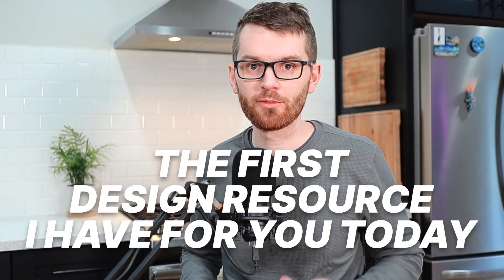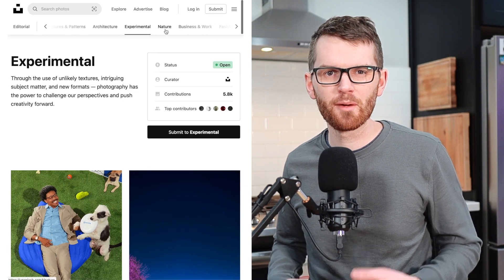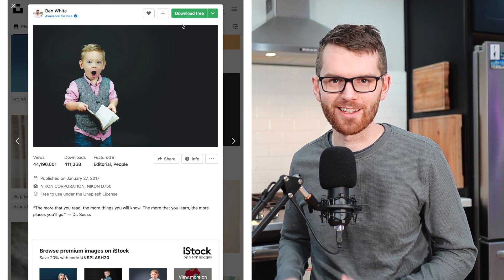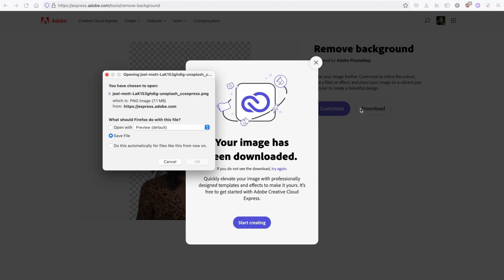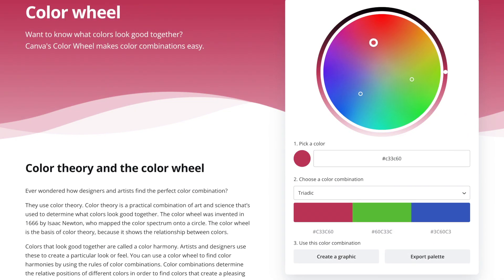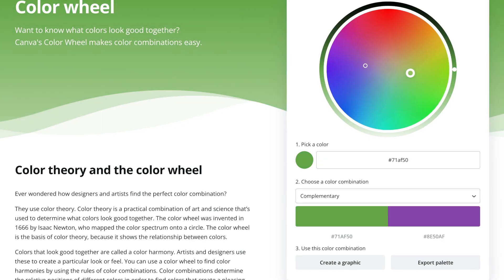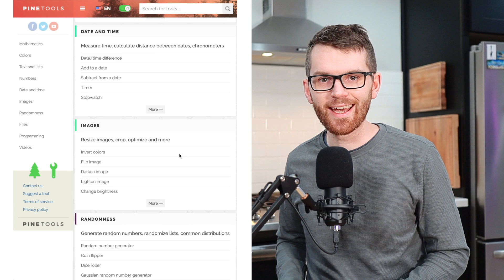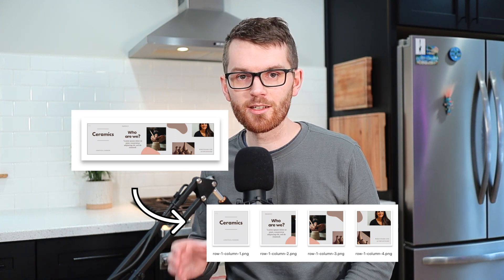6 MORE mind-blowing websites you didn't know existed!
Your missing out if you havn't checked out these FREE online design tools!

Need to remove backgrounds? How about some free high quality stock footage? Or maybe even a tool to make SEAMLESS Instagram carousels? In this video, we talk about our favorite free design tools that you need to check out today!

00:00 Welcome!
00:05 Free Stock Photography
00:44 Remove Backgrounds for FREE
01:02 Canva Color Wheel Tool
01:37 Free Stock Video Footage
02:03 Design Calculators and Tools
02:25 Image Splitter Tool for Instagram Posts
02:47 Subscribe for more tips and tricks!